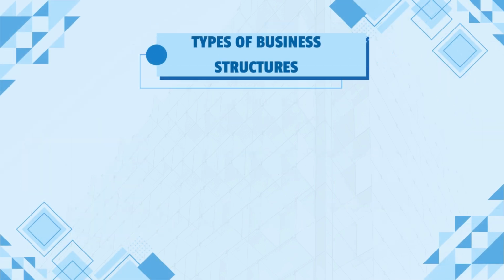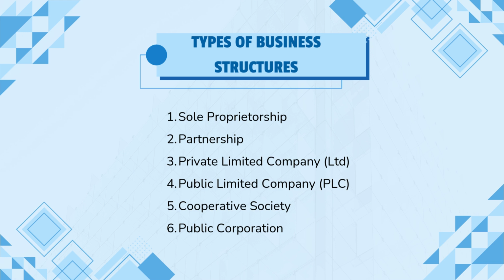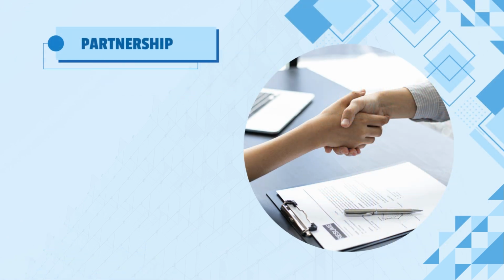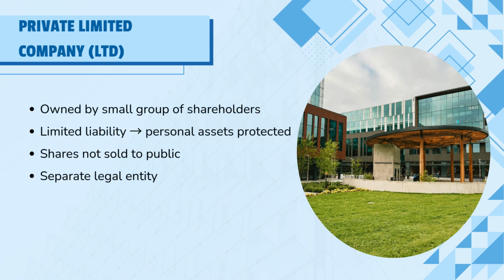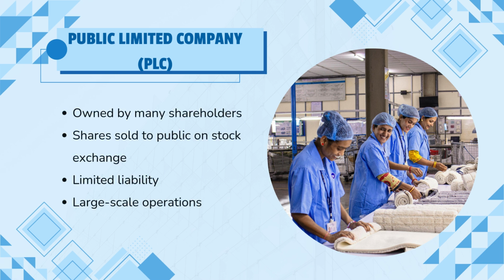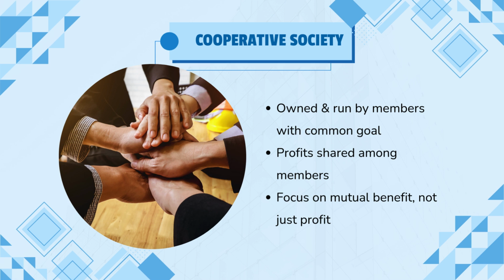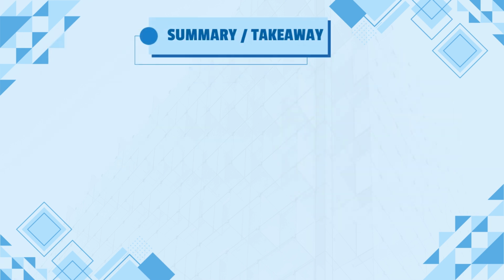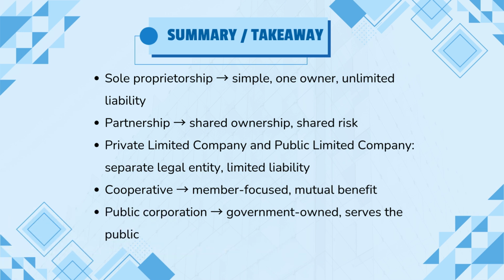KCSE Business Studies 2026 Paper 1 Revision | Most Expected Questions & Answers (Part 4)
Are you preparing for the KCSE 2025 exams? 📚
In this video, we break down the different types of business structures in Business Studies — including Sole Proprietorship, Partnership, Private & Public Limited Companies, Cooperatives, and Public Corporations.

✅ Easy explanations
✅ Exam-focused recap
✅ Perfect for Form 3 & Form 4 KCSE revision

Don’t let these common topics confuse you during exams! Watch till the end for a clear summary.